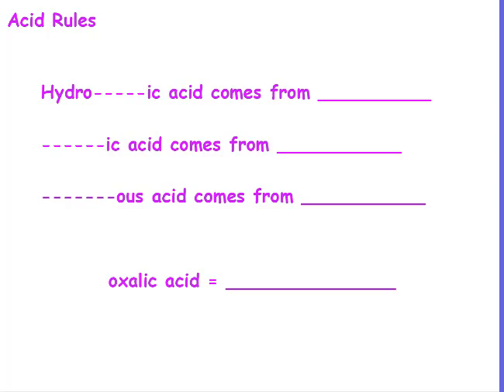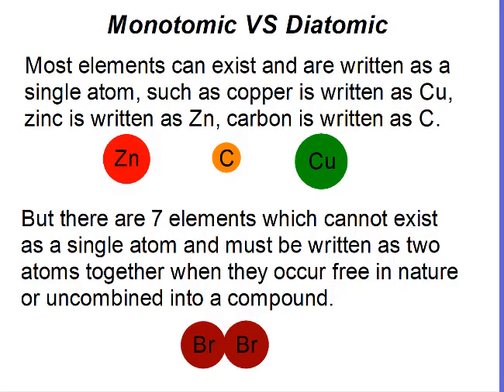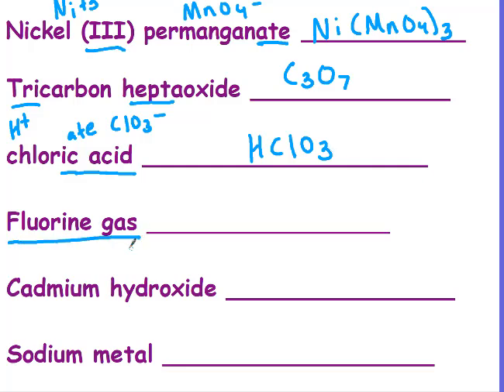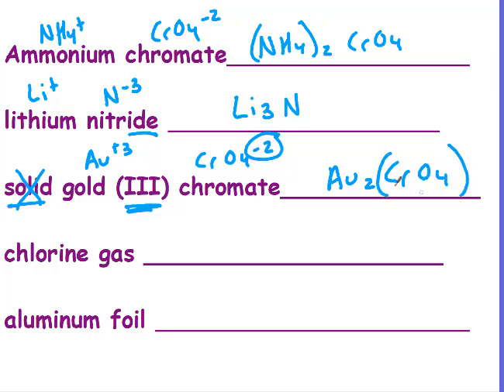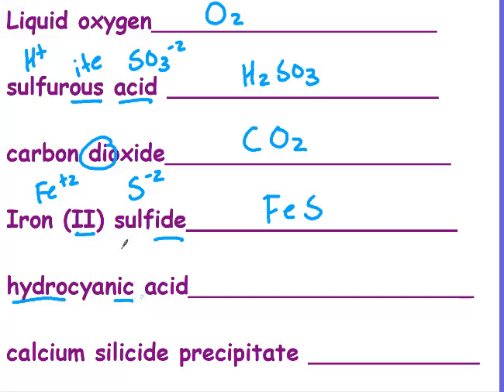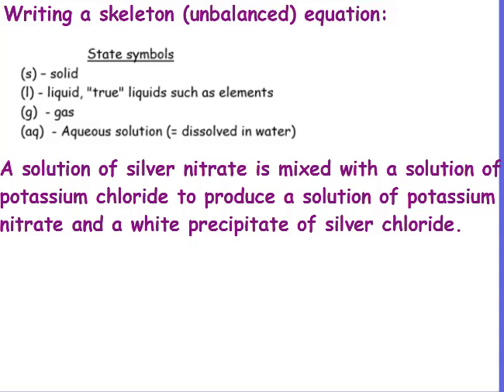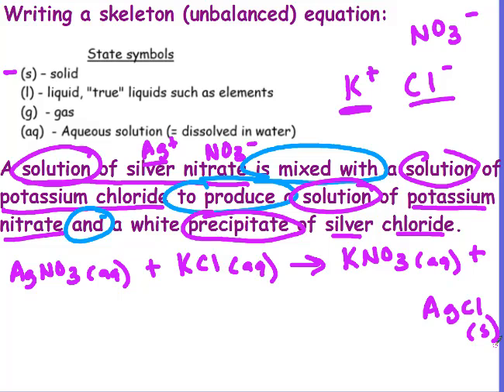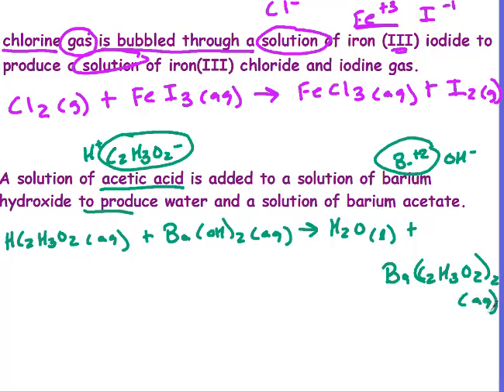writing balanced equations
This video reviews how to write a chemical formula and how to write a skeleton equation (unbalanced equation from words)